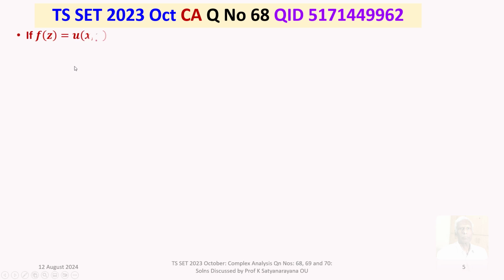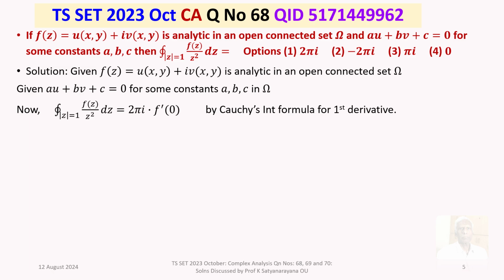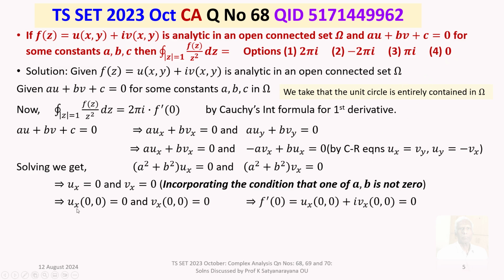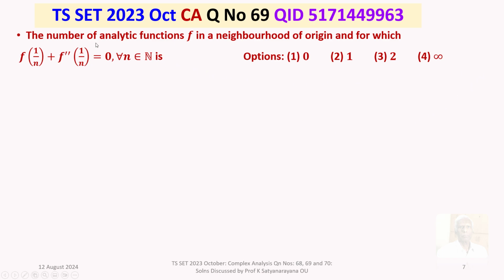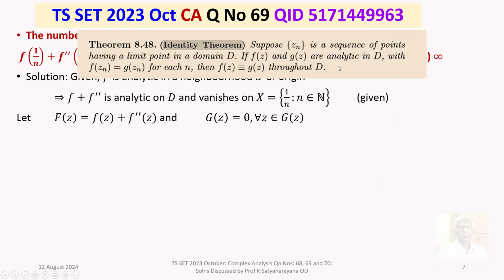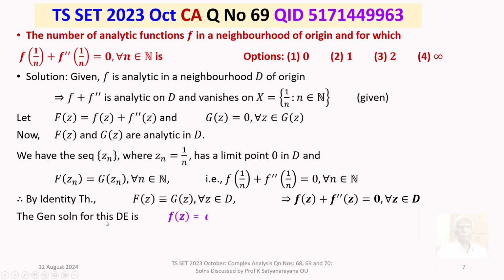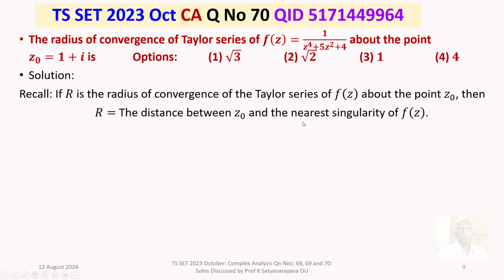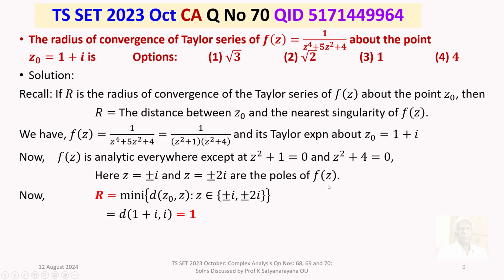TS SET 2023 October: Complex Analysis Qn Nos 68, 69 & 70: Solns Discussed by Prof K Satyanarayana OU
In this video we discuss the solutions of the Question Nos 68, 69 and 70 from the topic Complex Analysis, that have appeared in TS SET 2023 October  in detail.

Chapters:
00:00:00   Intro
00:01:03   Qn No 68
00:06:38   Qn No 69
00:12:06   Qn No 68